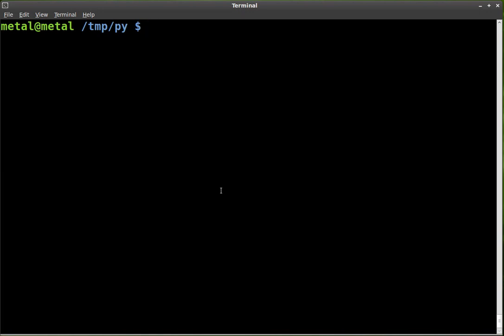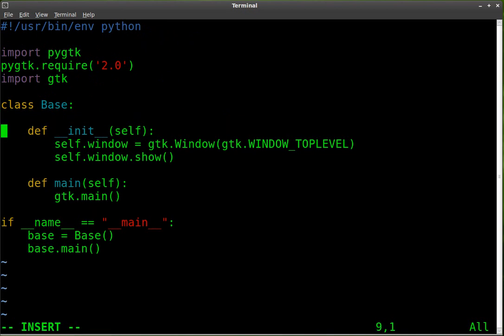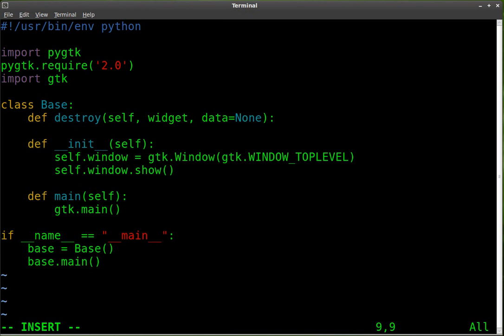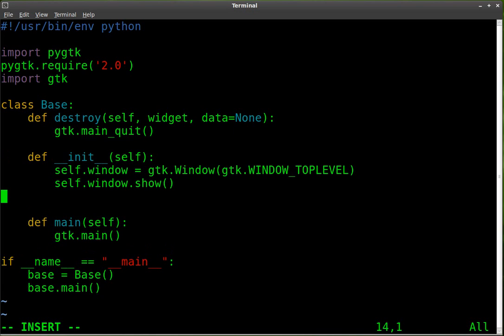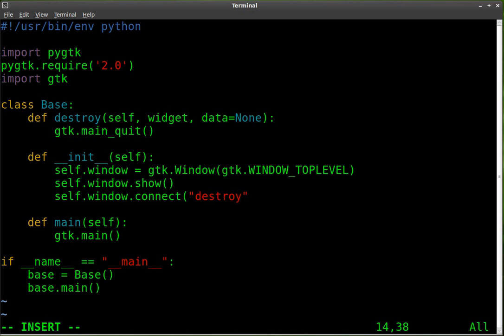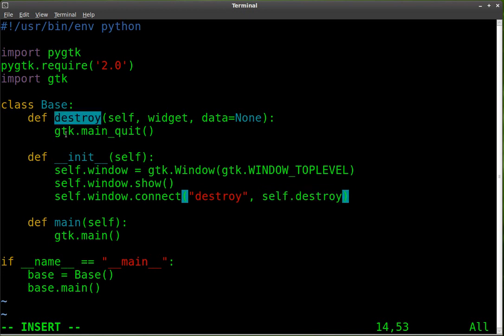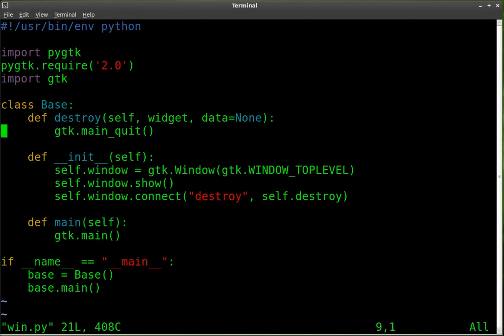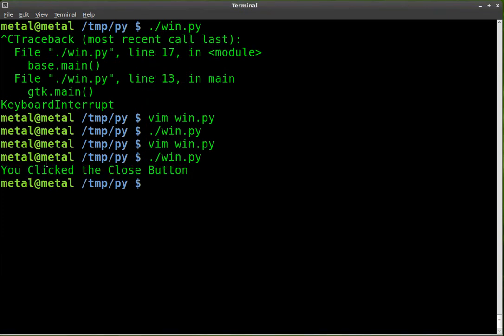Python - GTK GUI - Tutorial #2 - Close Base Window